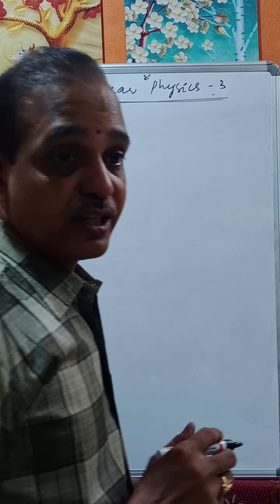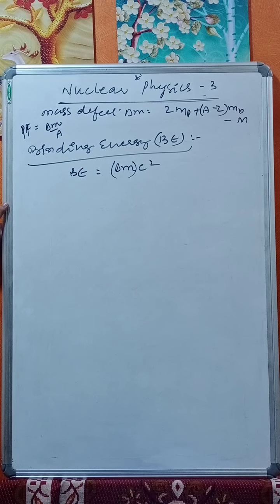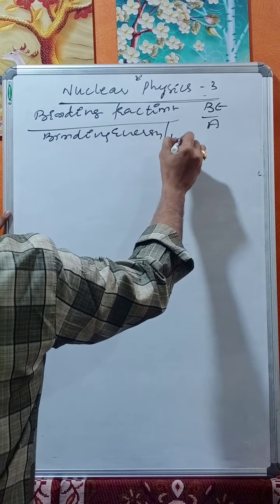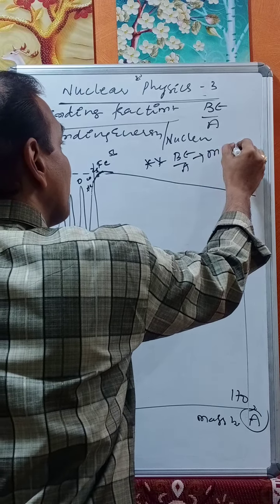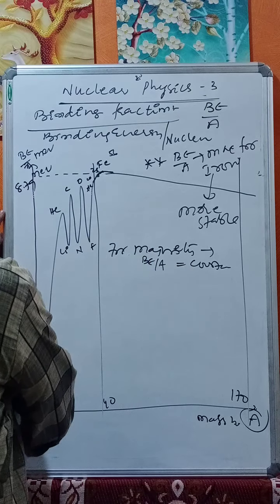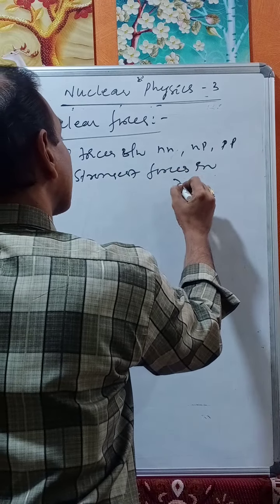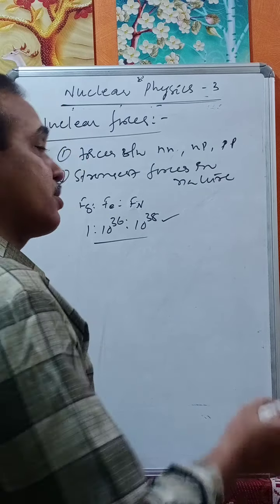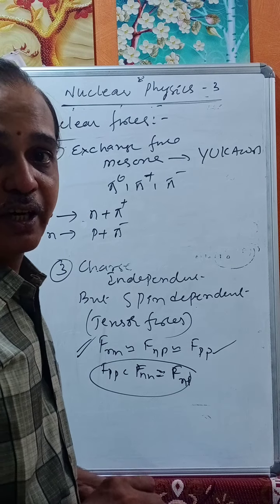IIT-JEE_Nuclear Physics -03 ( Binding Energy, Binding fraction, Nuclear forces)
-Binding Energy
-Binding Fraction
-Nuclear Forces